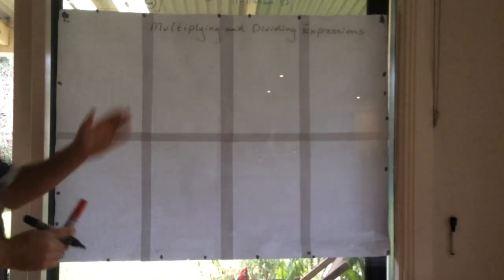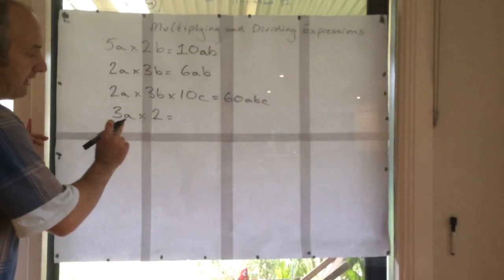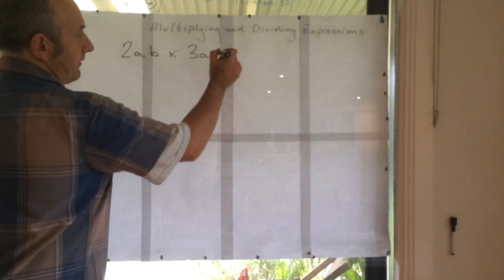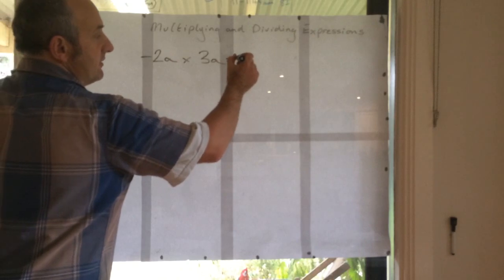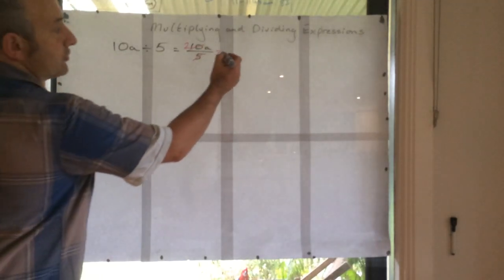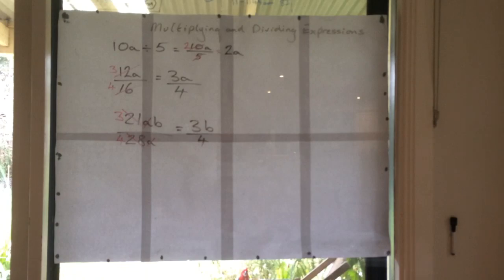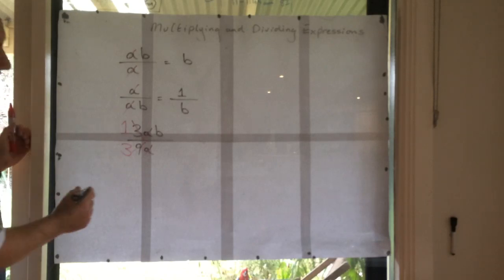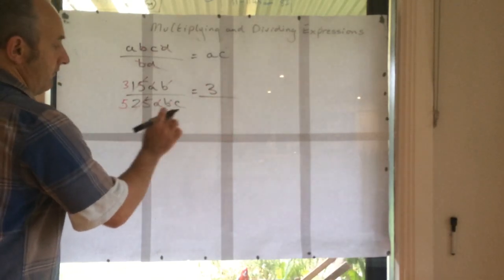Multiplying and Dividing Algebraic Expressions